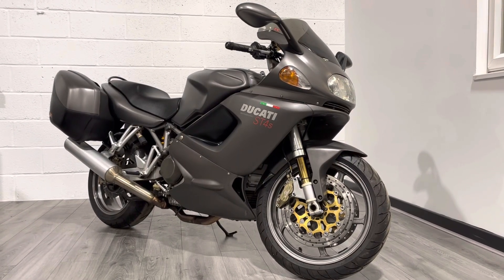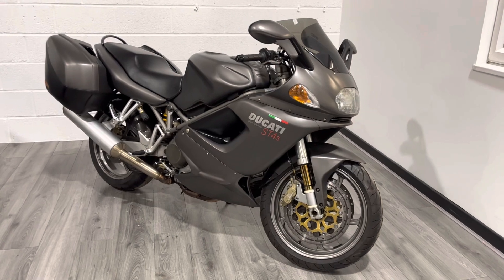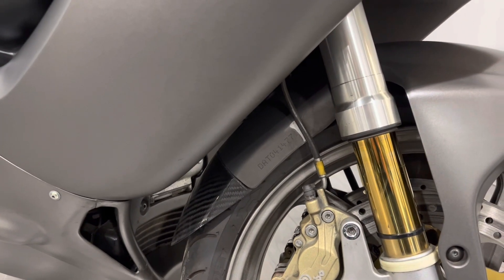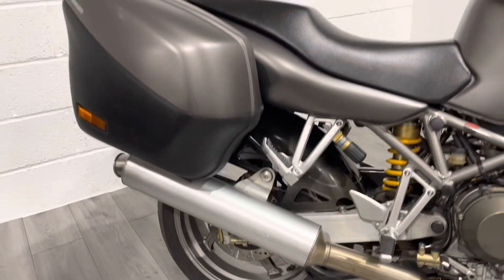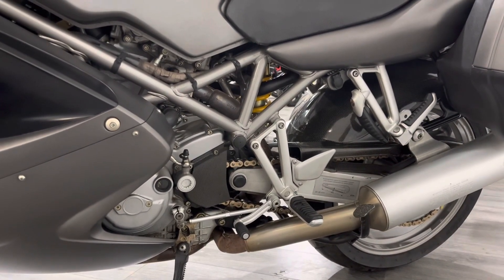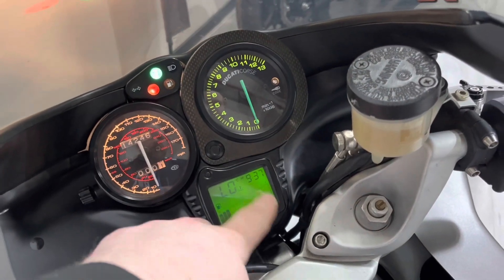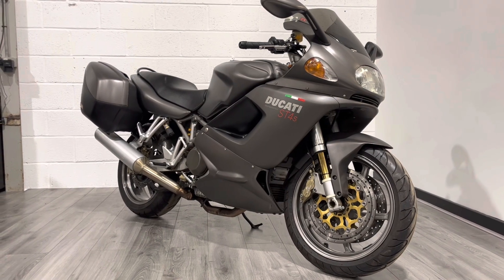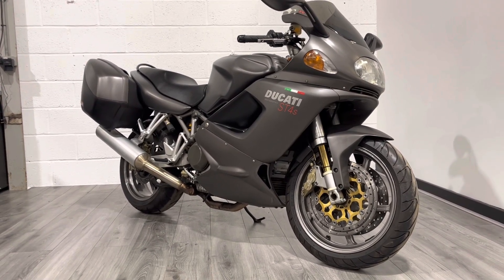2001 Ducati ST4S Sports Tourer S Model With Panniers Used For Sale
Ducati's ST4S (Sports Tourer) is often described as the forgotten Ducati. It was and still remains a fantastic robust sport tourer that utilises the 90 degree V-Twin motor from the infamous 916. This 'S' (sport) model came with uprated Ohlins suspension front and rear and higher spec Brembo brakes.

This is a fantastic low mileage example with just two owners from new. The bike remains in clean original condition with just a few minor signs of wear and tear. The bike comes with two original keys, owners manual, partial history and colour coded Ducati panniers. This is a bike with lots of character that still rides exceptionally well for the year.

Comes with free delivery within England & Wales and a 3 month warranty.